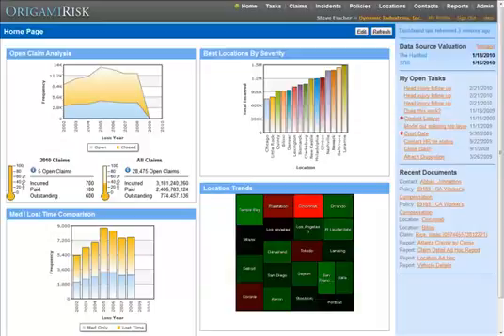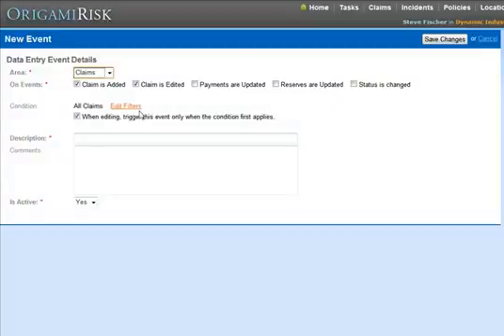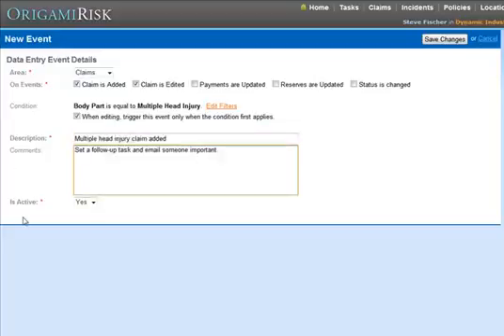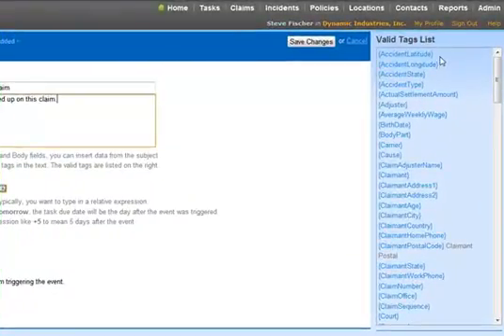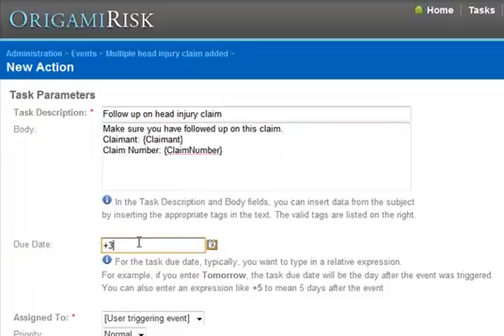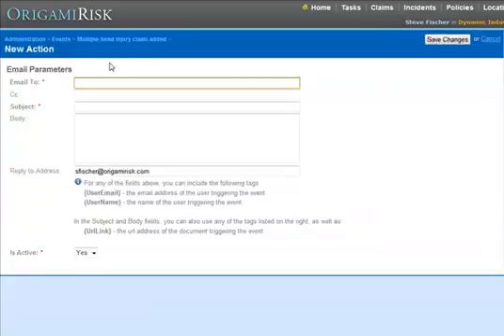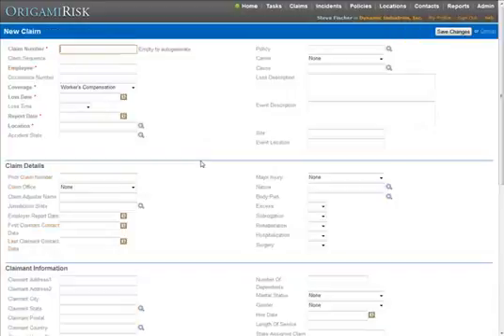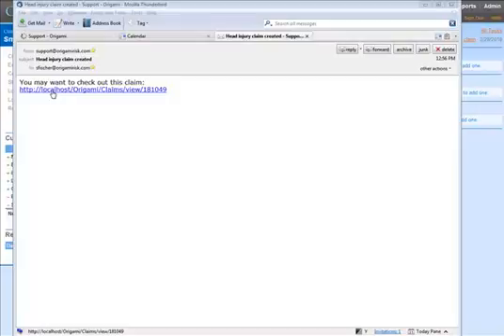Custom Notifications and Events